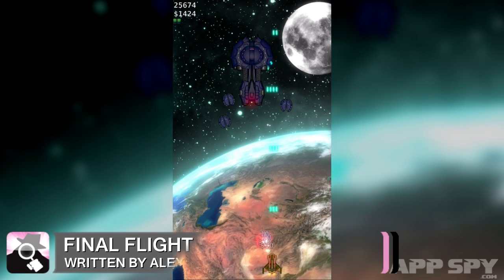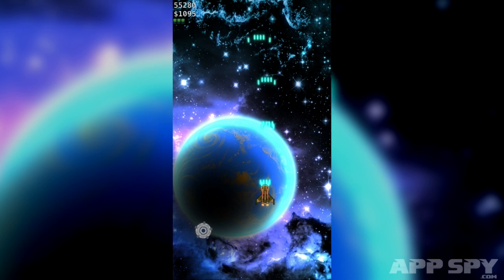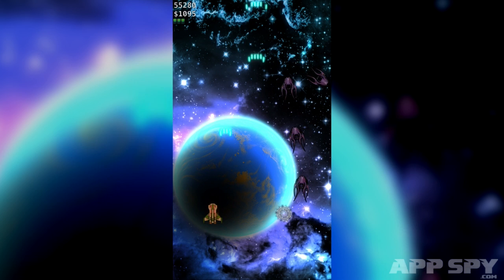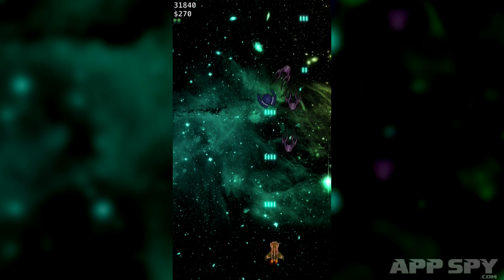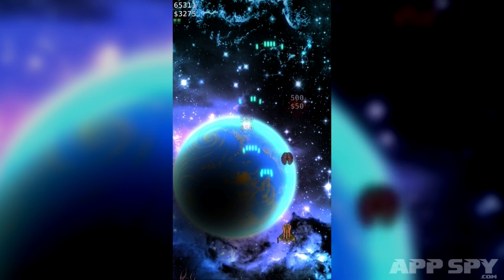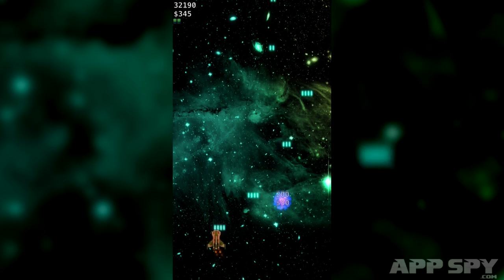Final Flight of the Perseus | iOS iPhone / iPad Gameplay Review - AppSpy.com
Final Flight of the Perseus | iOS iPhone / iPad Gameplay Review.

Approximate Installed Size - 21 MB

- View App Rating & Current Price